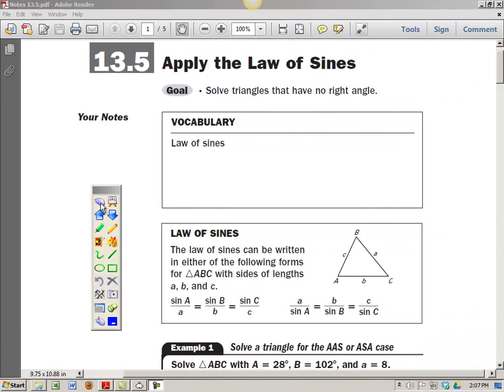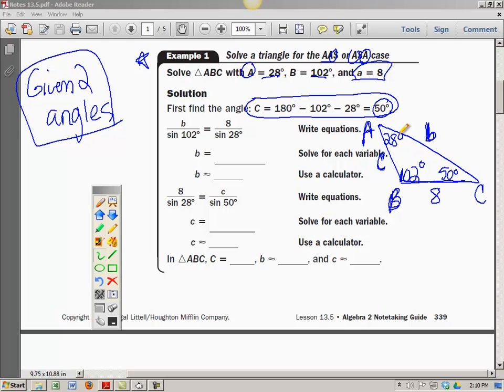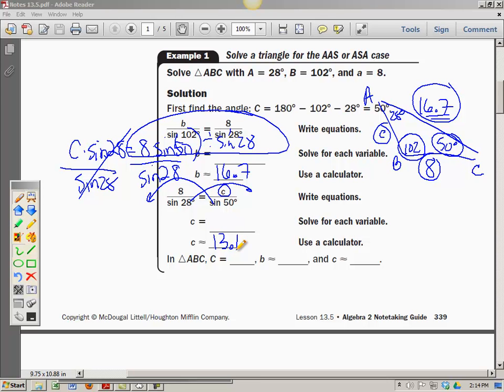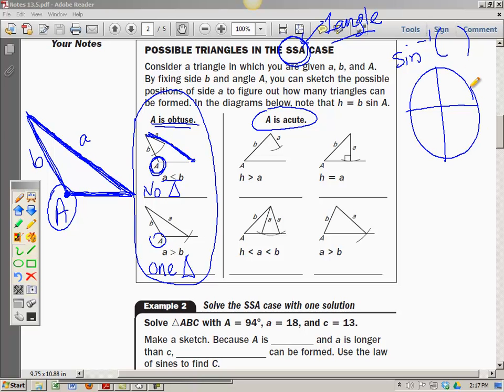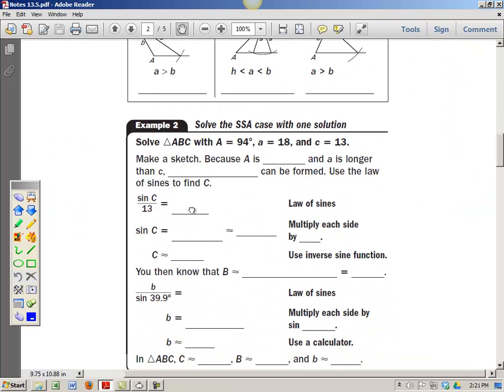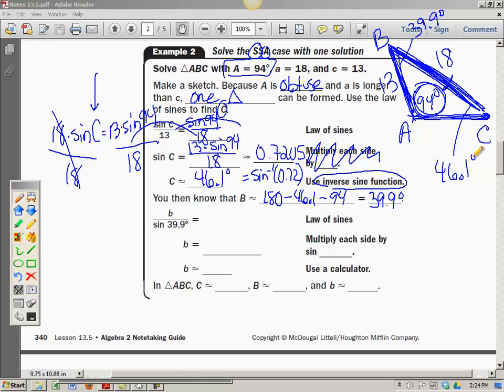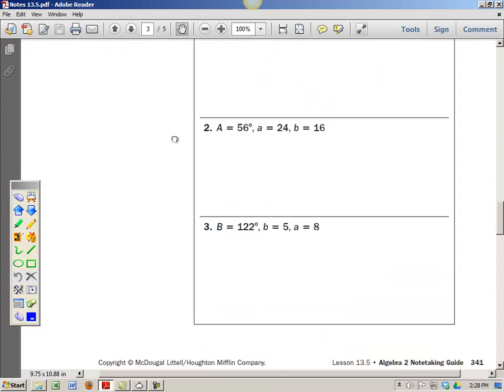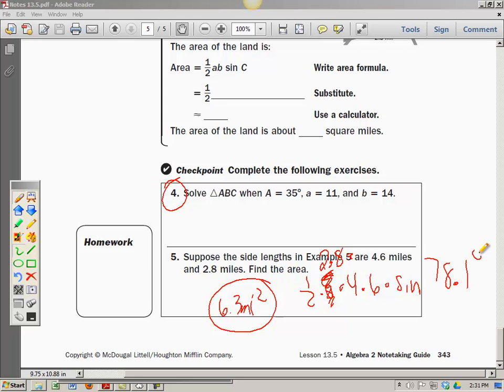Video 13 5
Mr. Lowe - Algebra 2A - Lesson 13.5 - Apply the Law of Sines